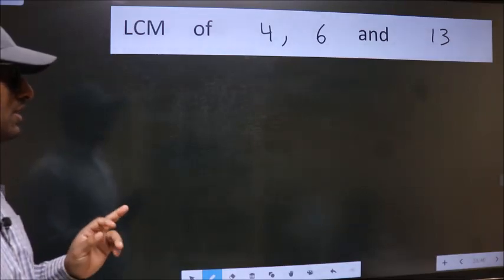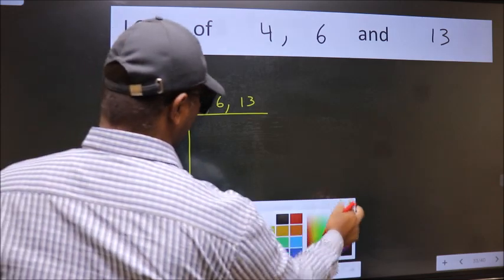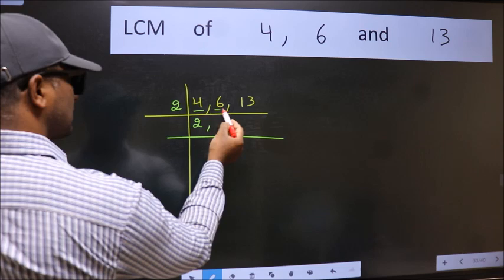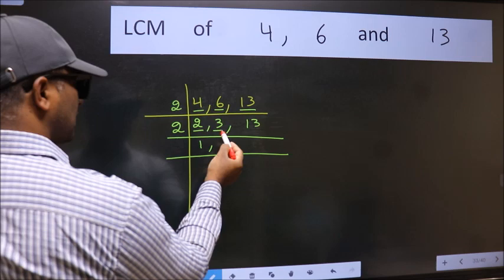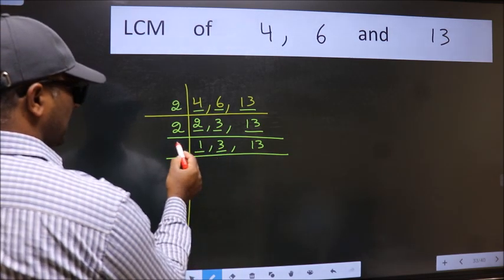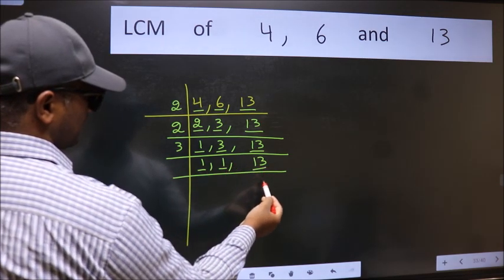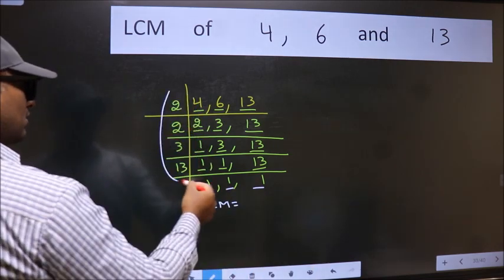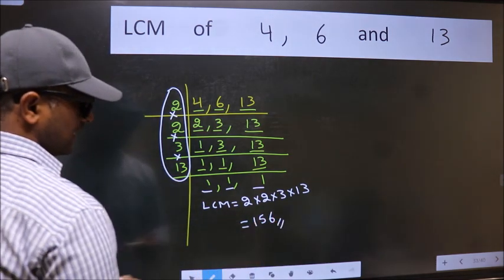LCM of 4 , 6 and 13